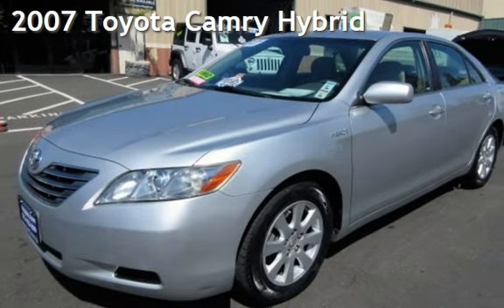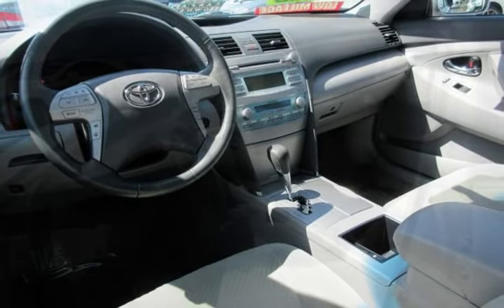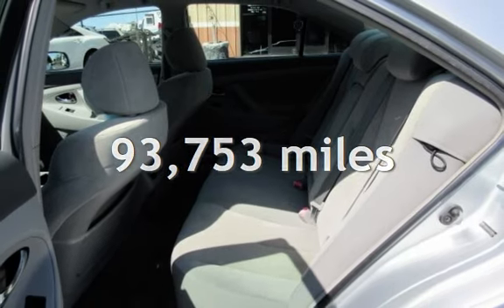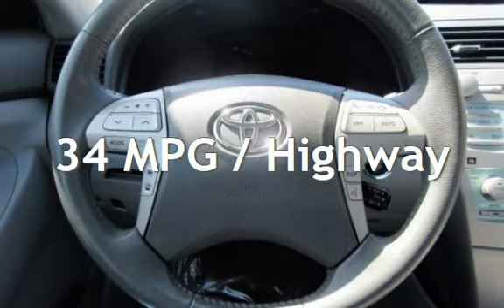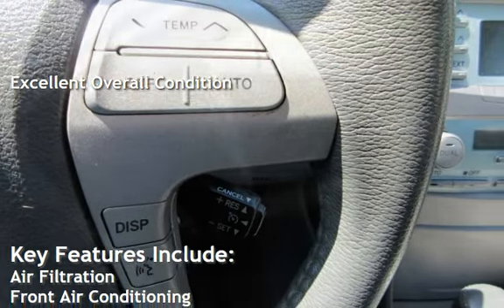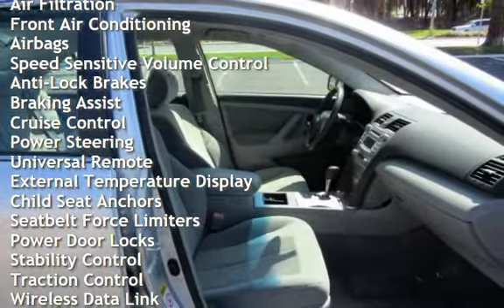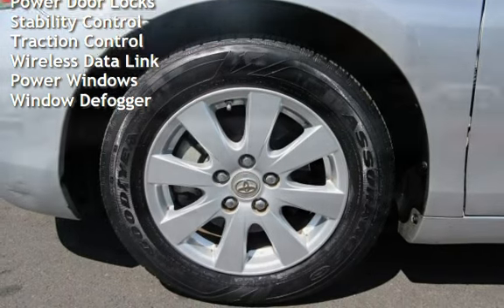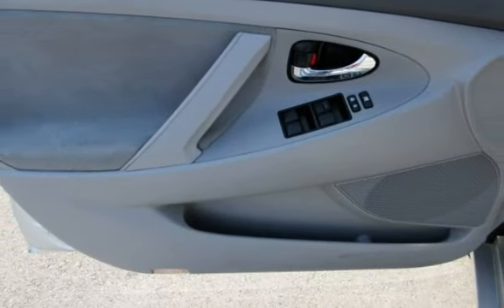2007 Toyota Camry Hybrid for sale in PITTSBURG, CA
Hablamos Espanol!